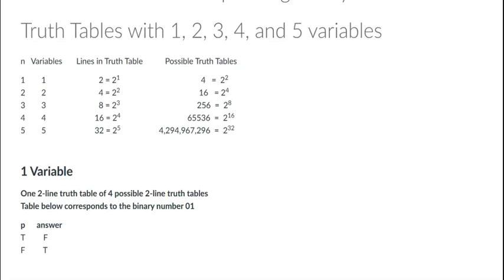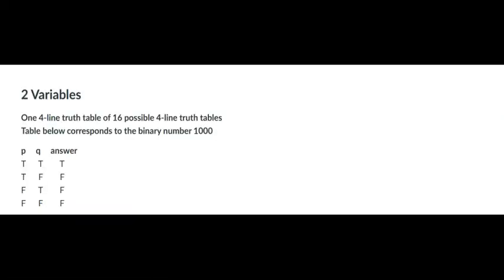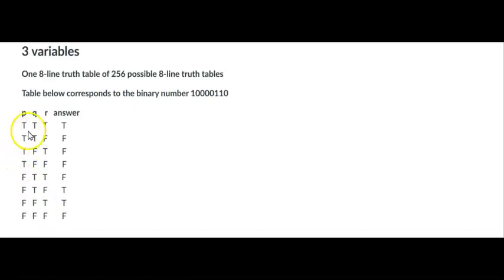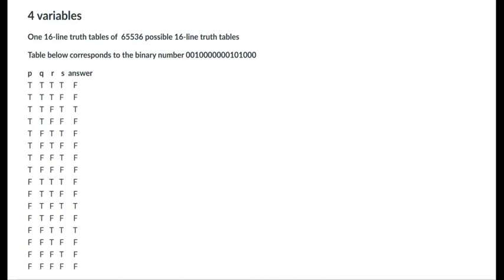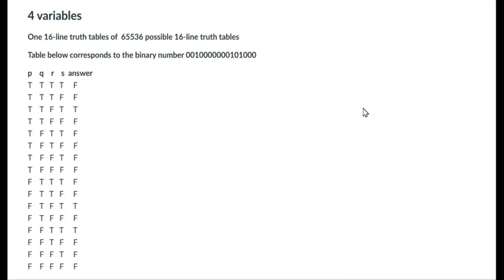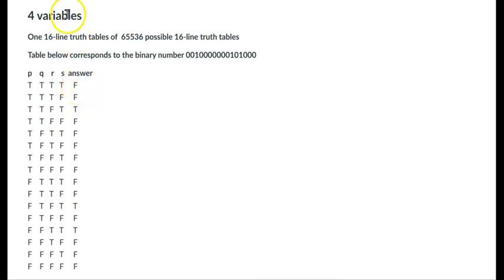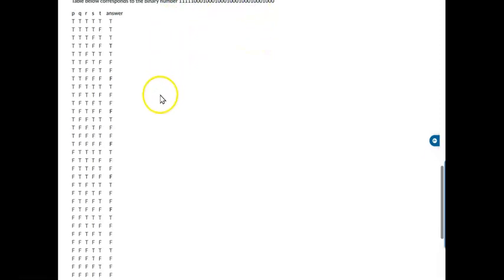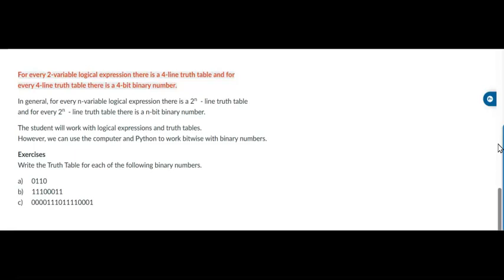Recording #7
Creating Truth Tables with 1, 2, 3, 4, and 5 variables